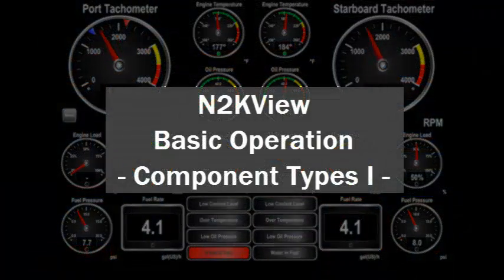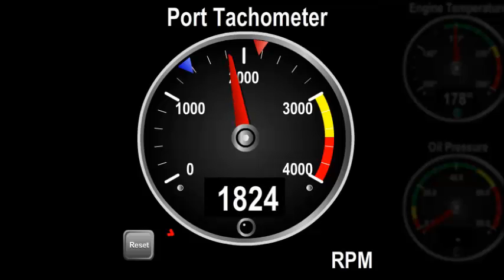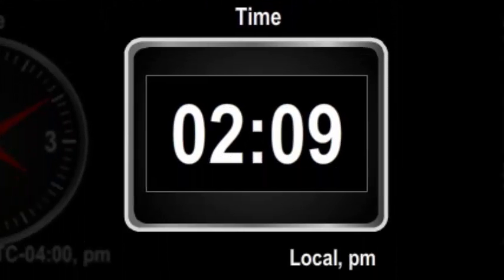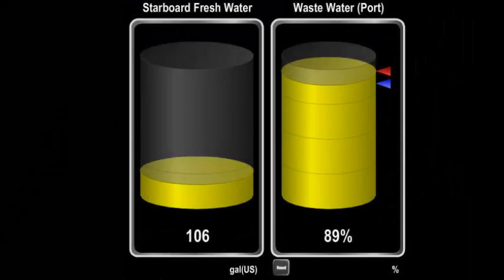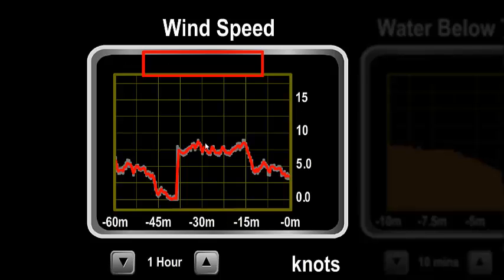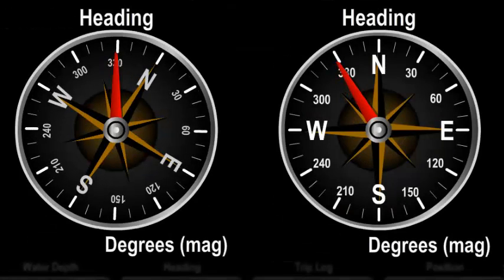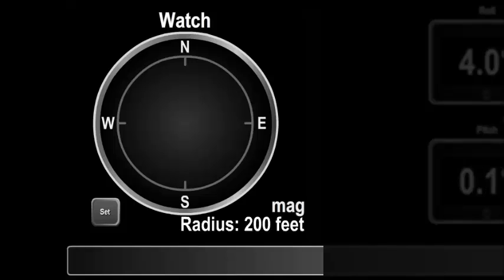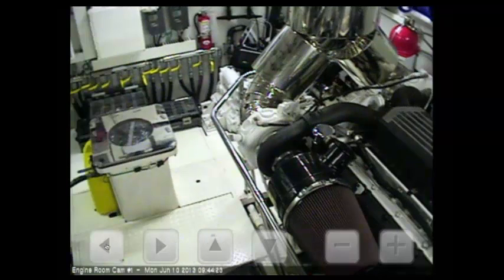Maretron N2KView Basic Operation - Component Types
Description of the Component Types used in N2KView:
- Gauge
- Digital
- Bar Graph - Tank
- Line Graph
- North Up - Head Up Compass Rose
- Wind Angle Display
- GPS Status
- Anchor Watch